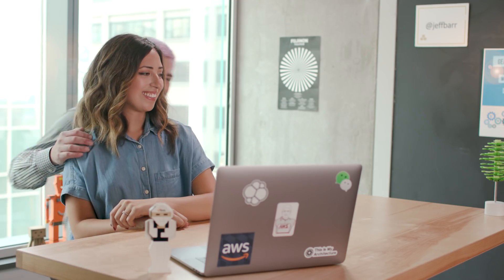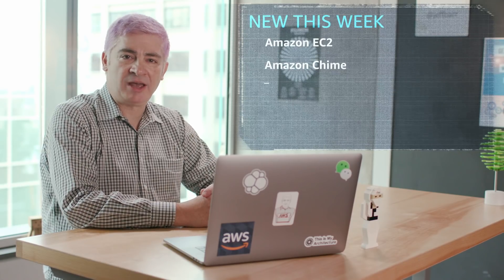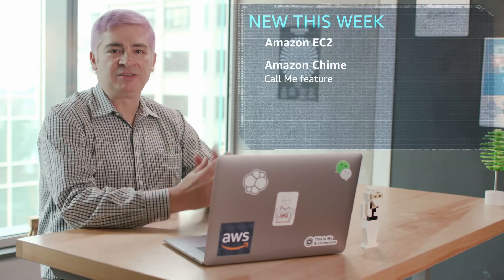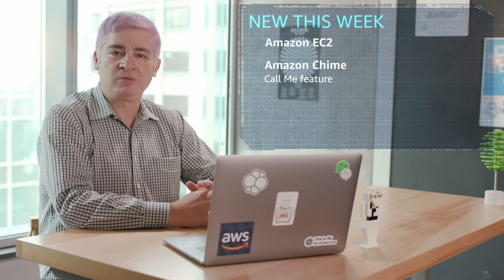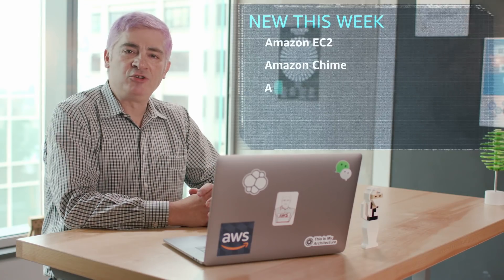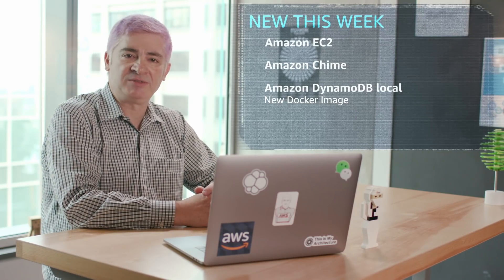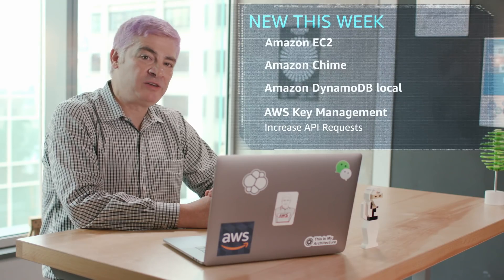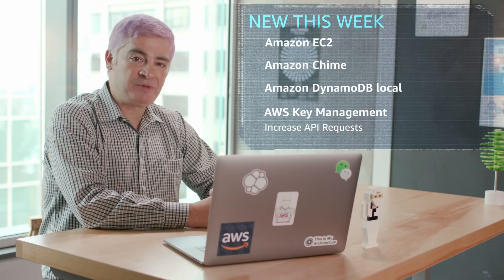What’s New with AWS – Week of August 20, 2018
In this episode, Jeff Barr shares what’s new with Amazon EC2, Amazon Chime, DynamoDB, and AWS Key Management.